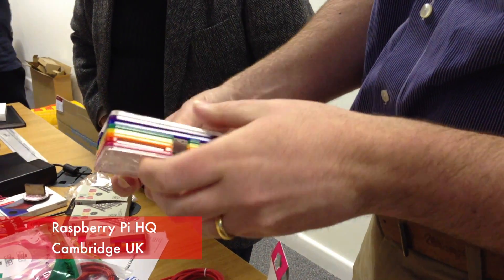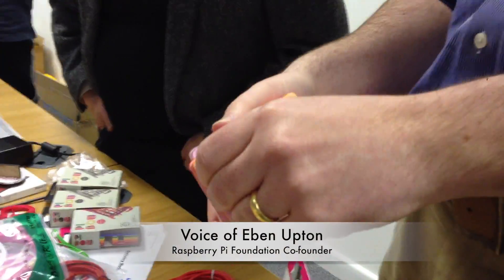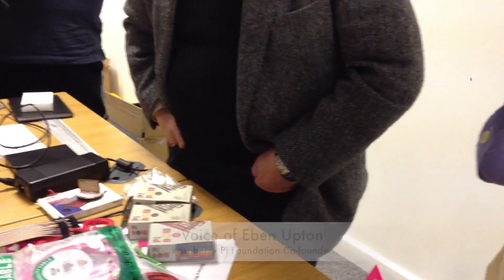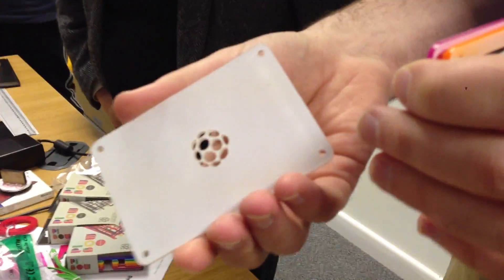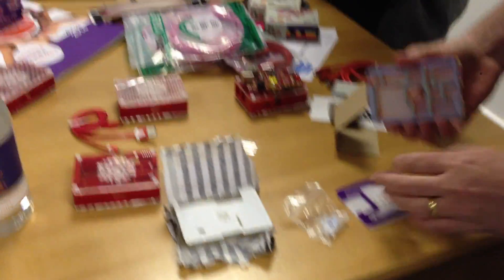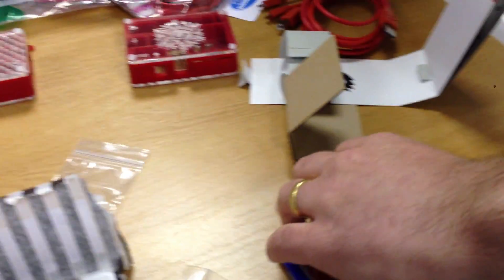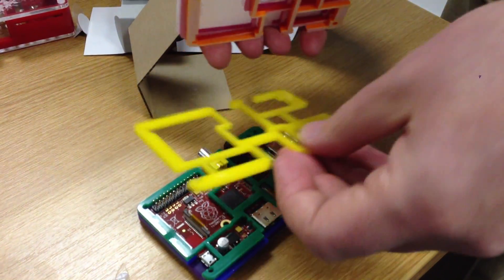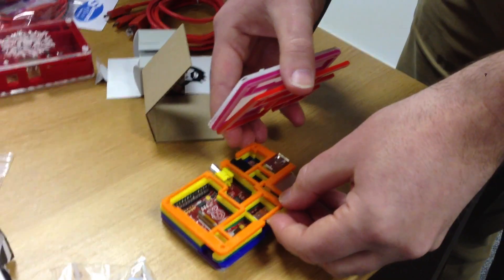PiBow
I shot this video on my iPhone when I was in Sheffield and Cambridge reporting on the Raspberry Pi for Wired UK.